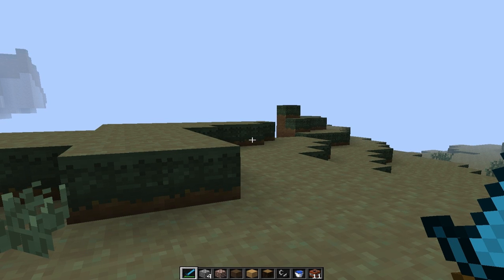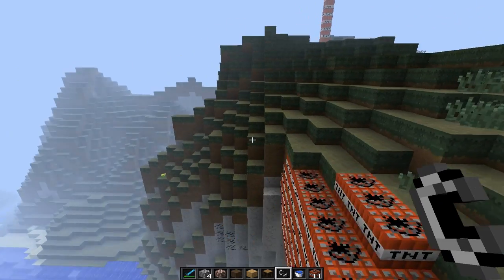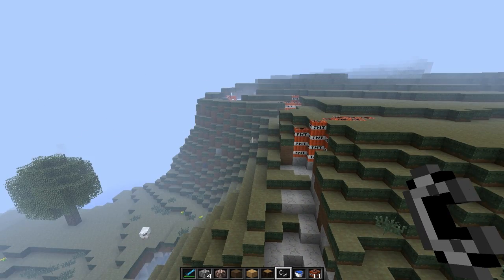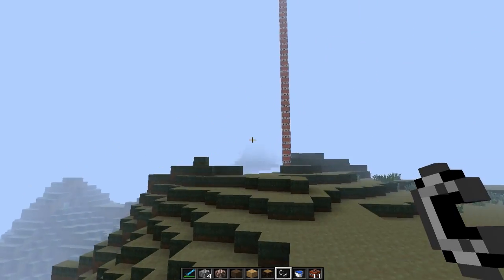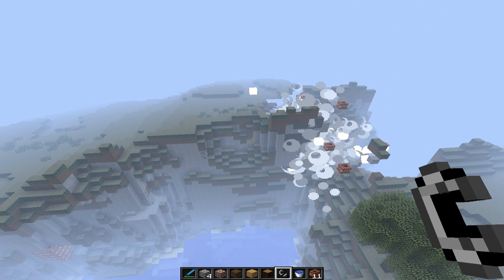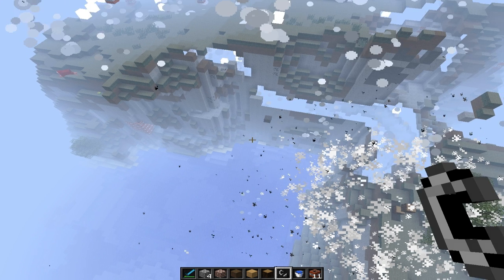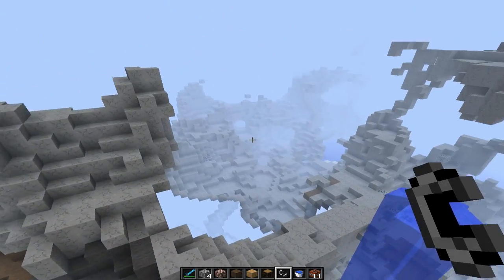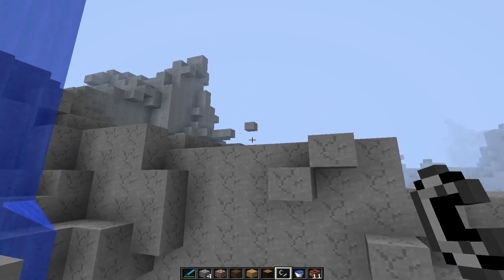HUGE Minecraft Explosion!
OPEN MEEEEEE!

Was really bored a decided to do this! Lol! Like and maybe a Favorite? Thanks Guys for the support!

FOLLOW MY LIVESTREAM!
BUMP this video at the Respawn Army App on Facebook!